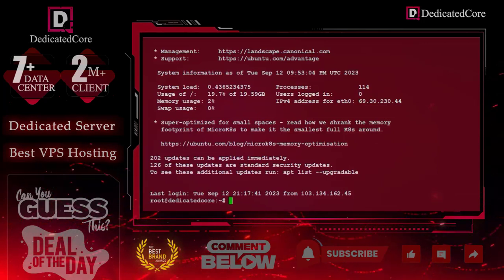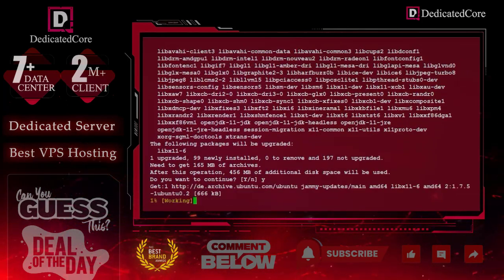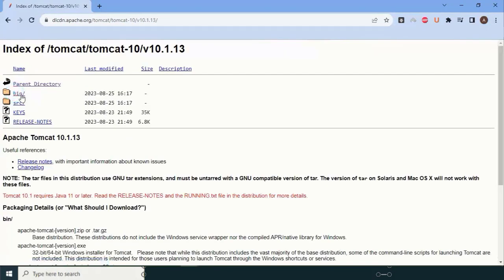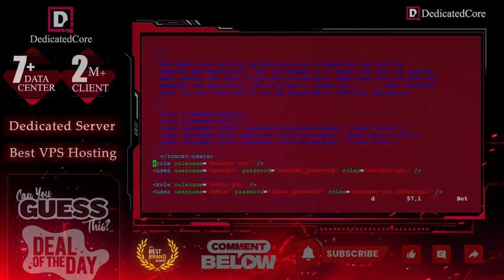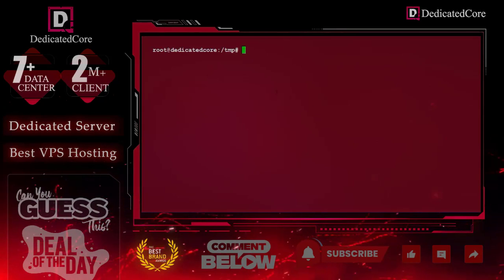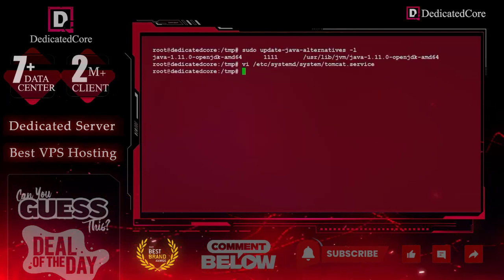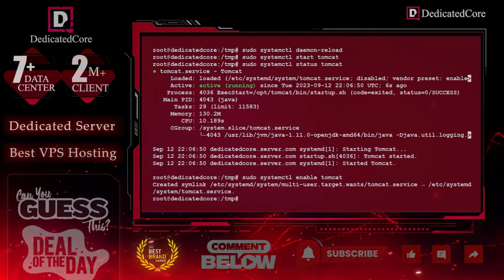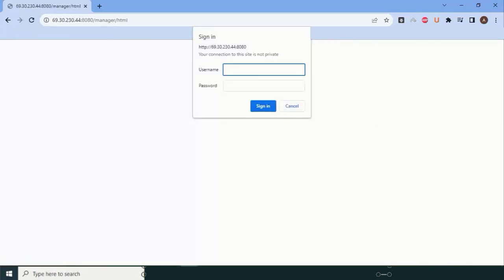How to Install Apache Tomcat on Ubuntu | Configure Apache Tomcat in Linux | Tomcat Installation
In this video, we will learn how to install Apache Tomcat on Ubuntu. Apache Tomcat is a powerful web server and servlet container that is widely used for hosting Java-based applications.

Here you also learn about how to install Apache Tomcat on Ubuntu 20.04, how to install Apache Tomcat on Ubuntu 18.04, and how to install Apache Tomcat 9 in Ubuntu 20.04. Here you can easily learn to install Tomcat for Ubuntu.

In this video, we describe 4 steps for installation of Apache Tomcat. So follow the steps carefully.
1. Install Tomcat
2. Configure Admin User
3. Create systems service
4. Accessing the web interface

Here we also learn how to install and configure Apache Tomcat in Linux. So watch this video until the end and learn Apache Tomcat installation.